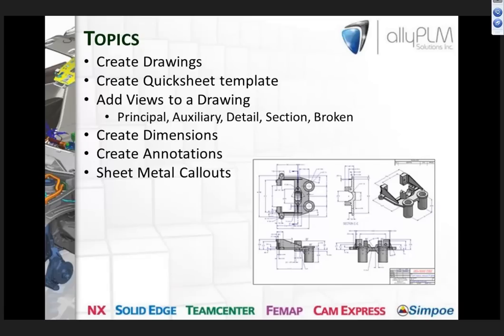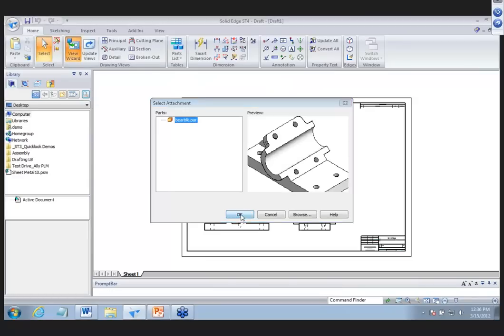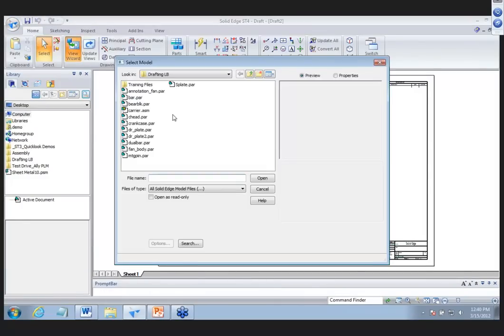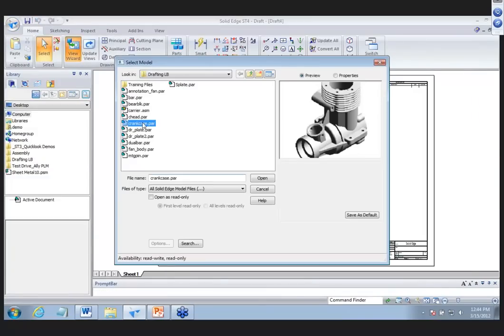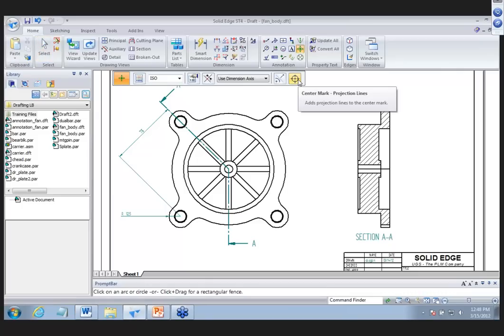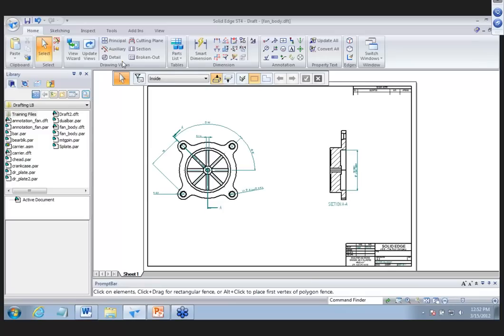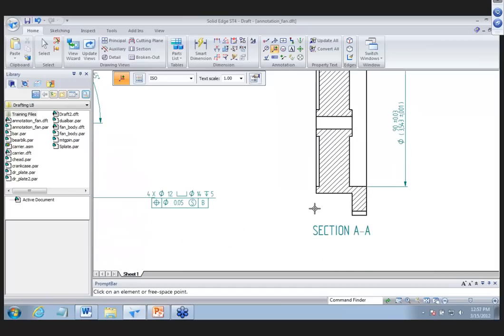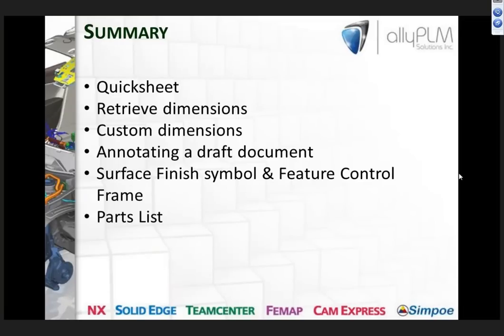What Are The Best Drafting and Dimensioning Tips in Solid Edge? - Tutorial - PROLIM Lunchbyte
Welcome to another edition of the PROLIM PLM Lunch Bytes. Our topic we cover in this edition is drafting, dimensioning, and annotation tips and tricks.